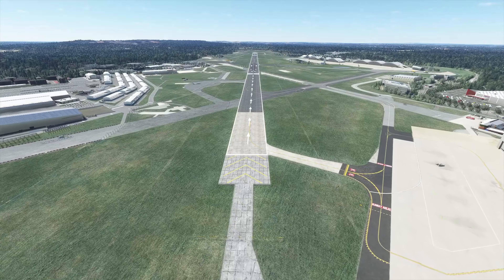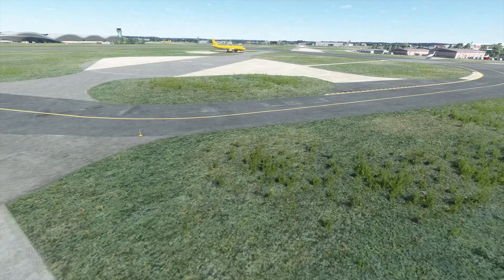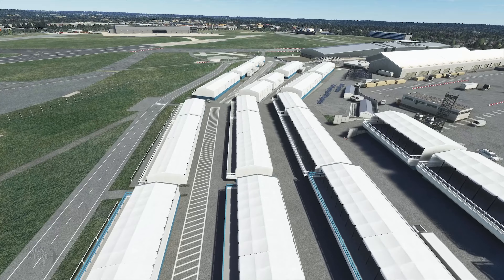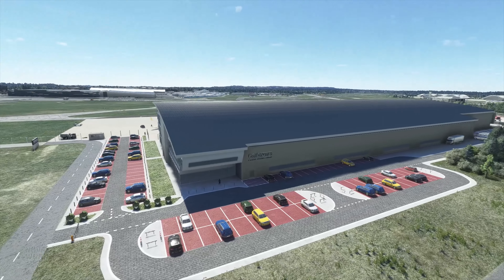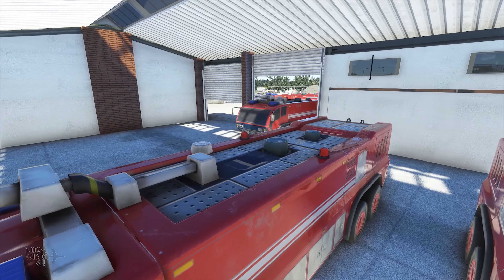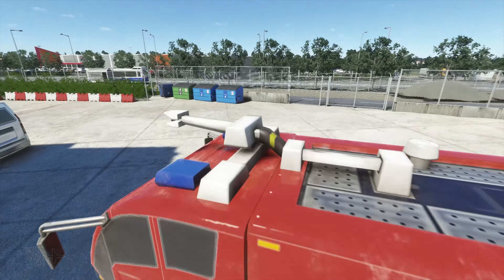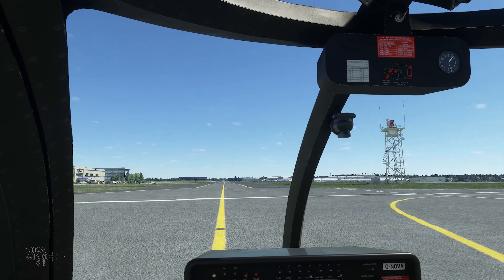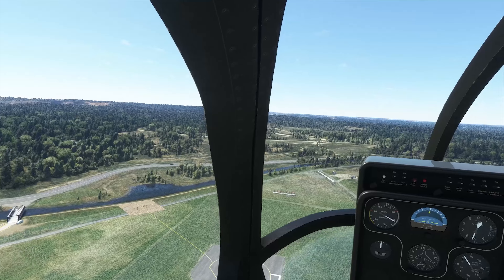MSFS Add-On Review - Burning Blue Designs Farnborough EGLF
The home of British aviation, Farnborough Airport is steeped in aviation history and the home of technological innovation in the United Kingdom. The site of the first powered flight in the UK along with the home of the Royal Aircraft Establishment the airspace here has seen much in its over 100 years of history.

Burning Blue Designs have painstakingly recreated this airport as she appears today. From the home of Gulfstream, BAE Systems and the museum immortalizing the Raspberry Ripple aircraft of the Royal Air Force, there is much to see and experience at Farnborough.

Has the team done this icon of British aviation justice? Join me as I take a detailed look at this release!

Thanks to Burning Blue Designs for the Review copy of this airport.

Featured in this video:
Burning Blue Designs Farnborough Airport
Orbx Optica EA-7

Review Platform
Intel i9-9900K OC to 4.0GHz
32GB RAM
2x NVIDIA GTX 1080 in SLI
2TB SSD
Thrustmaster HOTAS Warthog
Afterglow XBox Controller
TrackIR Pro